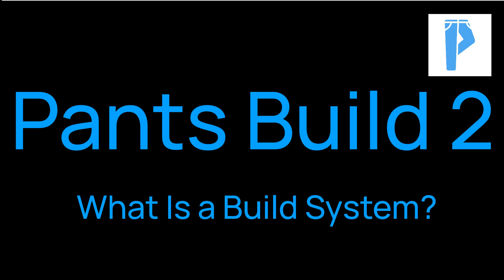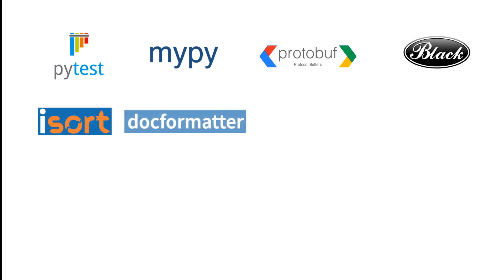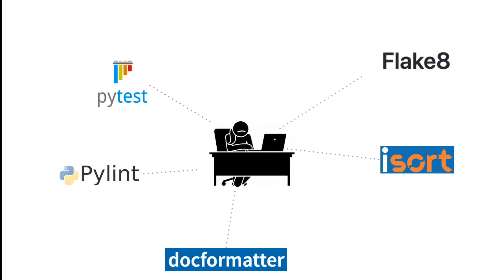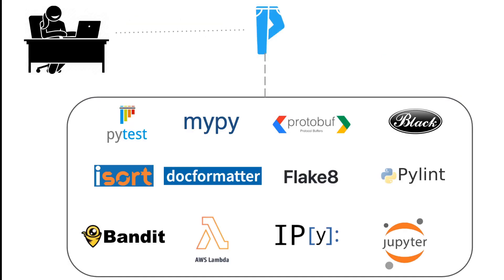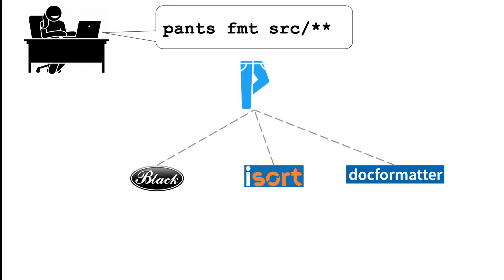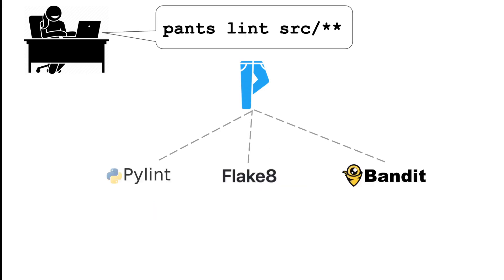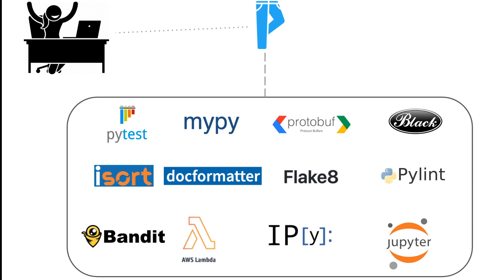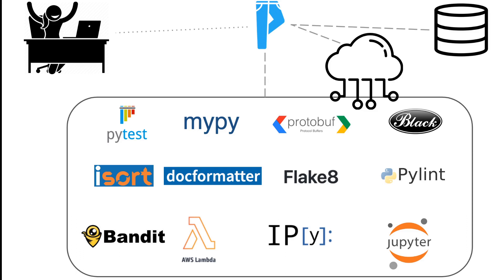What Is A Build System? Pants Build maintainer Benjy Weinberger explains.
Explains how Pants orchestrates your Python toolchain to bring order and speed to your builds.

Transcript:

Python has a rich ecosystem of tools for performing various build related tasks. For example, we have pytest to run tests; mypy to perform static typechecking; protoc for generating code from protocol buffer definitions; black, isort, and docformatter for auto-formatting source files; flake8 and pylint for linting; bandit for security analysis; and many others.

Each of these tools is great on its own, but what is often lacking is a way to integrate them seamlessly into a single uniform workflow. Instead you have to directly install and run each tool separately.

This may not be too bad at first. But as your codebase grows and your tooling needs grow with it — and as tools may need to run in a specific order so that one tool can provide input to another — it gets pretty complicated pretty quickly.

This is where a system like Pants Build comes in. Instead of having to figure out how to install and operate each tool independently — each with its specific commands, config, and other options — you let the build system orchestrate all this for you and you interact with it using a consistent interface.

So, for example, you can run a simple command like `Pants fmt` and the system — knowing which formatters you're configured to use — will download and install them if necessary, and then run them.

An advanced system like Pants understands the semantics of various operations. For example, Pants knows that formatters may modify source files, so they must run sequentially; at least on a given subset of files. But Pants also knows that linters don't modify source files and so can run in parallel for better performance.

There are other ways build systems can improve performance by using fine-grained invalidation and caching. Pants, for example, runs each of your test files independently. And so test results may often be retrieved from cache instead of having to be rerun. And Pants supports executing concurrent build work remotely for even faster performance.

In short, Pants is designed to speed up and streamline Python development for you and your team all while being ergonomic and easy to use.